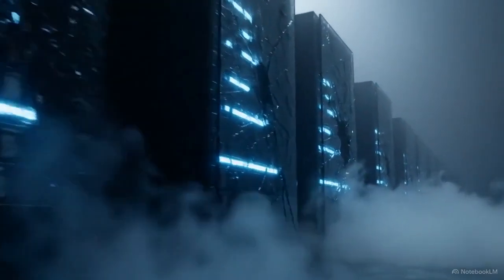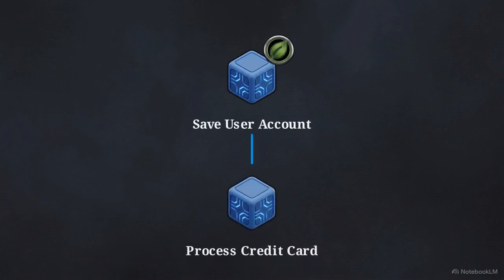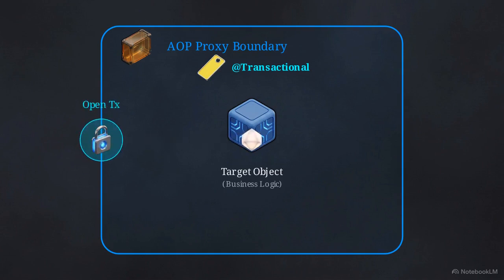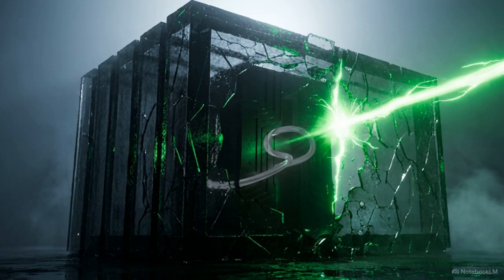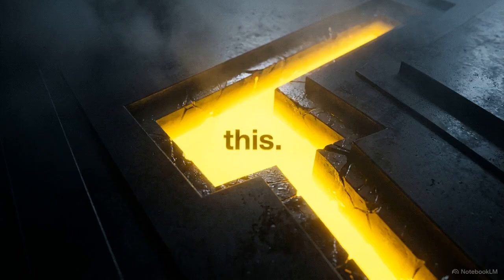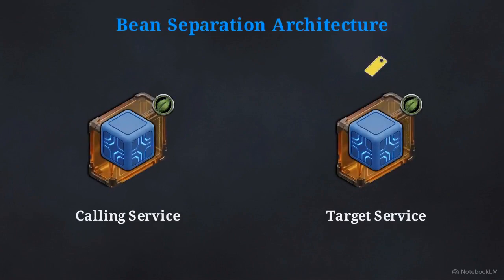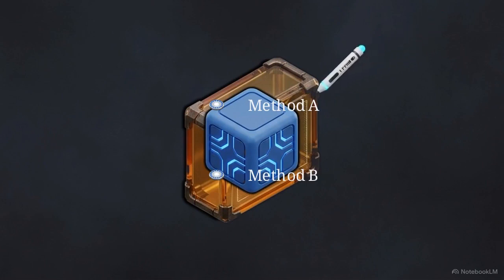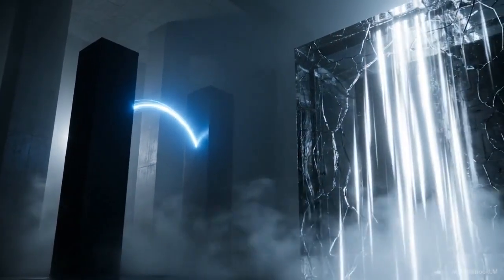Anatomy of a Silent Failure The @Transactional Trap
The @Transactional Trap: Why Your Spring Boot App is Silently Failing

You’ve used @Transactional hundreds of times. You think it protects your database, commits on success, and rolls back on failure. But what if I told you that one of the most common ways developers use this annotation does absolutely nothing—and it’s silently corrupting your data right now?

In the Spring Framework, declarative transaction management is widely considered a lifesaver, replacing bulky transaction management code with a single annotation. You annotate your method, run your code, and assume your database is safe. But under the hood, Spring relies on an Aspect-Oriented Programming (AOP) proxy mechanism. This proxy is a "wrapper" that intercepts your calls to start, commit, or roll back transactions.

Here is the massive trap: this proxy only intercepts external method calls. If a method inside your service calls another @Transactional method within the exact same class—known as "self-invocation"—the call bypasses the proxy entirely. Spring never sees it. No transaction is started, and if an exception is thrown, no rollback occurs. Your application won't throw an error; it will just silently fail to protect your data.

Because the behavior lives in the proxy and not your actual class, your annotations are rendered invisible. Don't let your code lie to you. Stop self-invoking, or switch your proxy mode to AspectJ weaving to fix it once and for all.

Chapters: 0:00 - The @Transactional Illusion 0:10 - How Spring AOP Proxies Actually Work 0:20 - The Self-Invocation Trap (Silent Failure) 0:40 - How to Fix the Proxy Bypass Issue